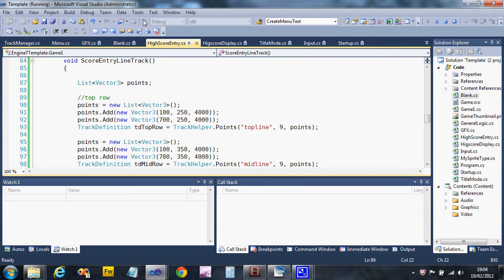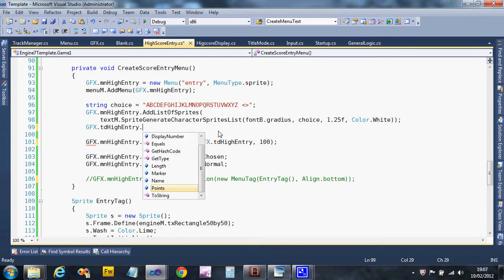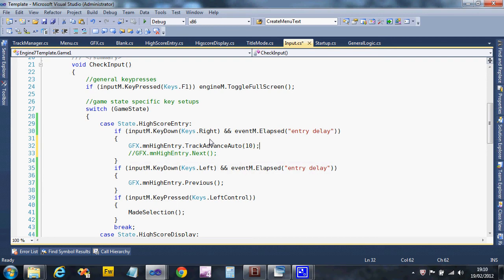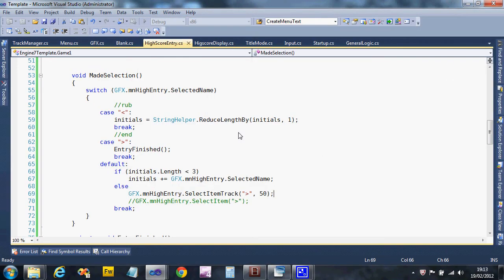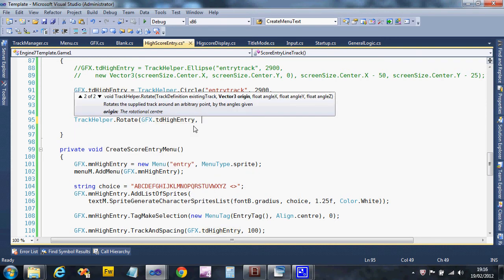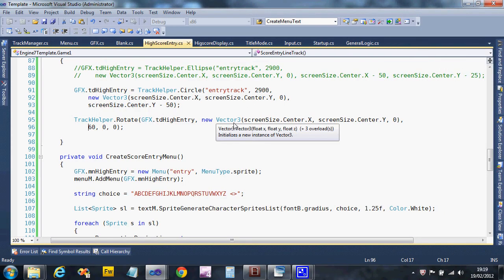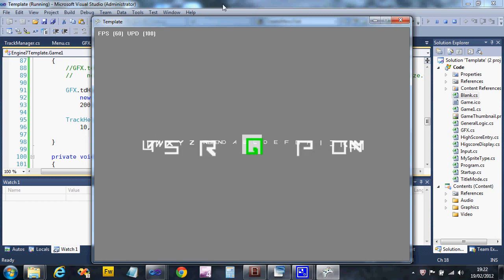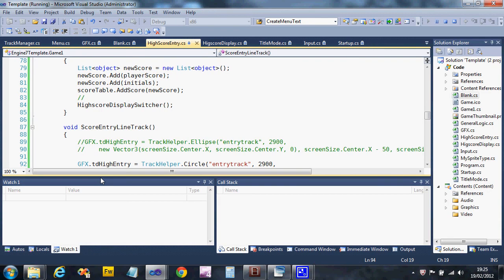High score entry: Sega rotating alphabet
This video requires that you have done part one and part two of the simple line high score entry video.

It shows you how to make adaptions to the track method so we can move the alphabet along the track we have defined.